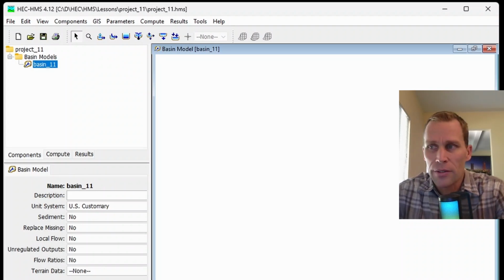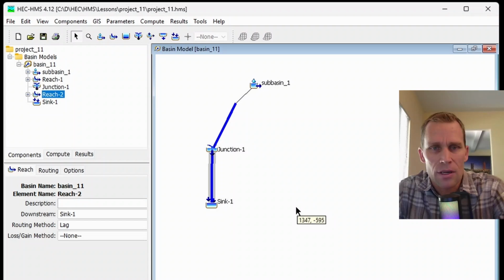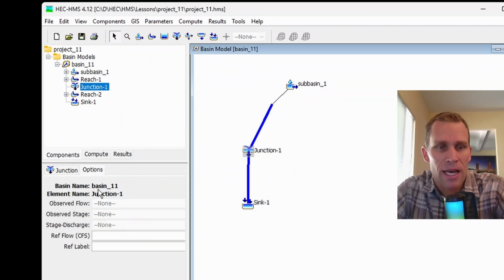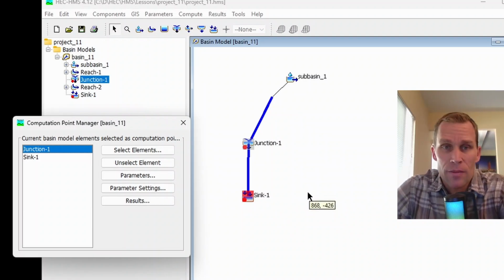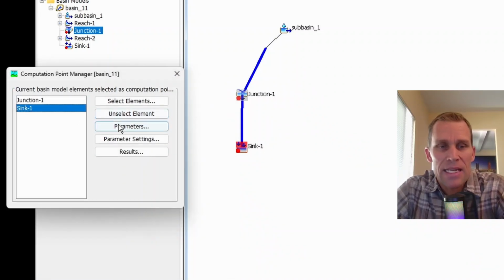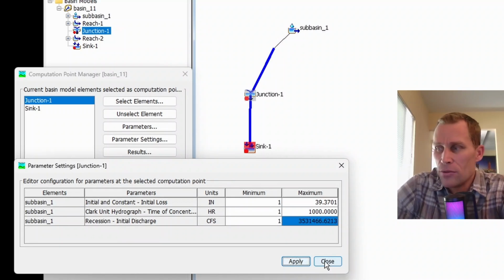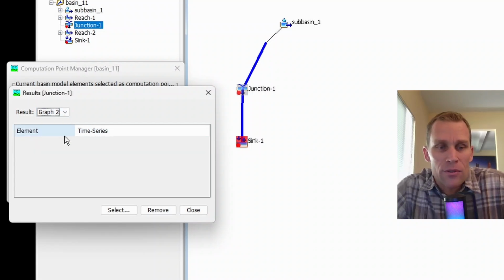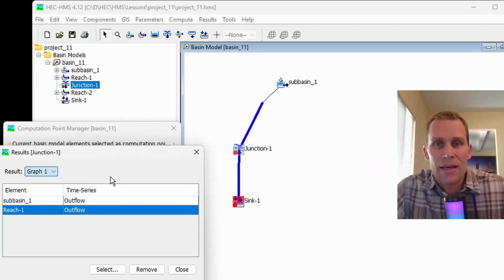HEC HMS Lesson 11 - Computation Points